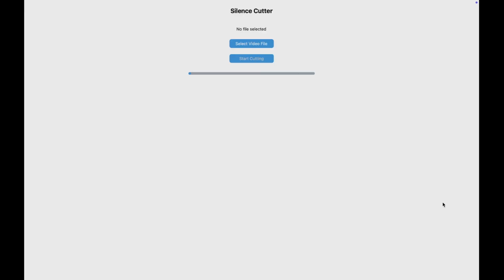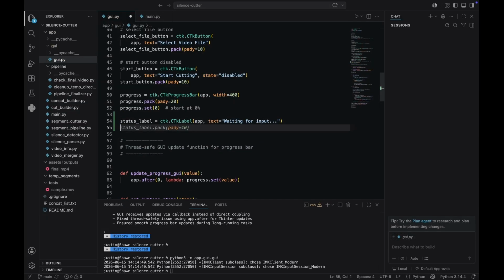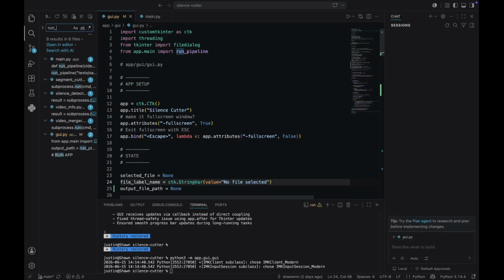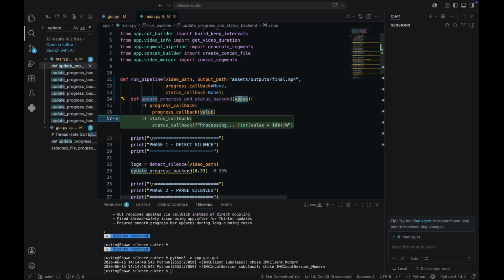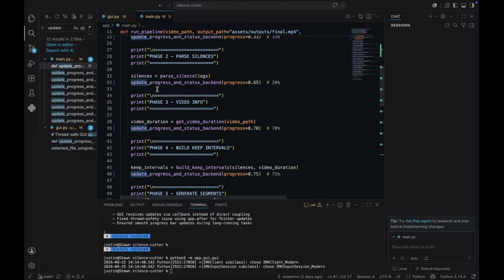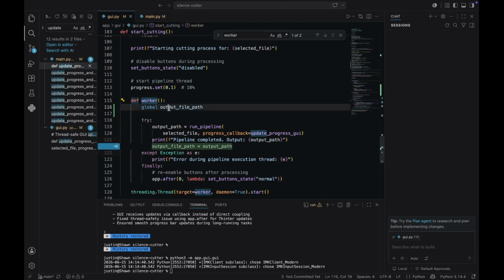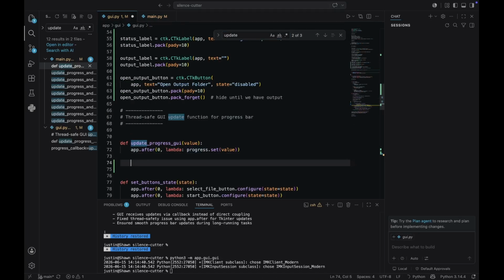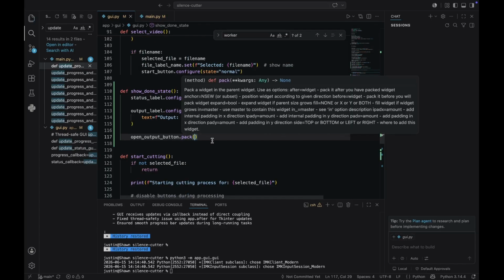Silence Cut Desktop: Improve Completion UI/UX with Real-Time Logs, 100% Progress State PART 4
Improve Completion UI/UX with Real-Time Logs, 100% Progress State, Output Directory Shortcut, and Session Reset